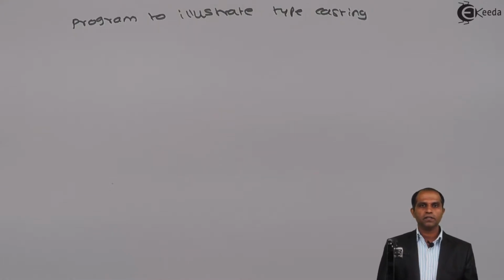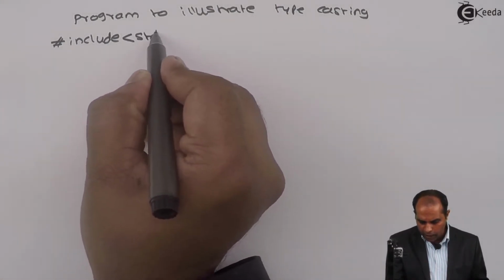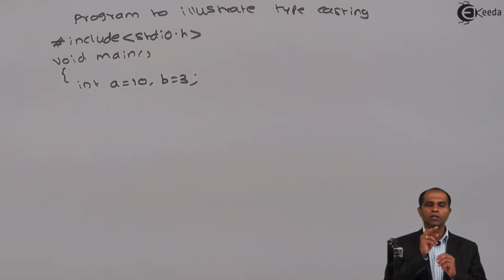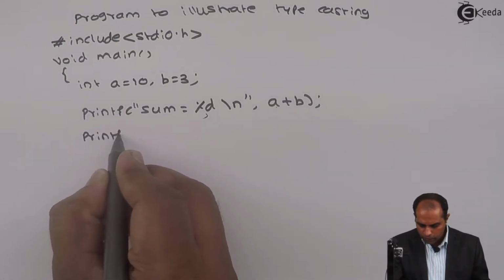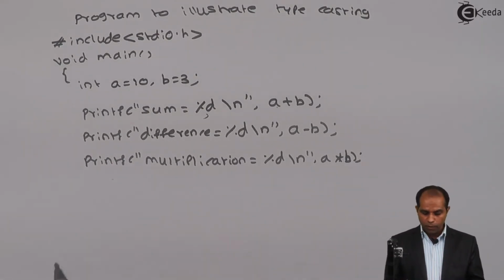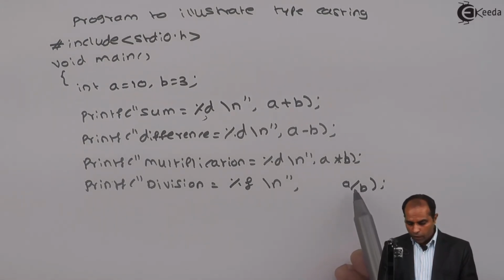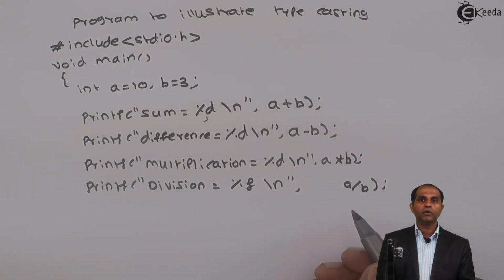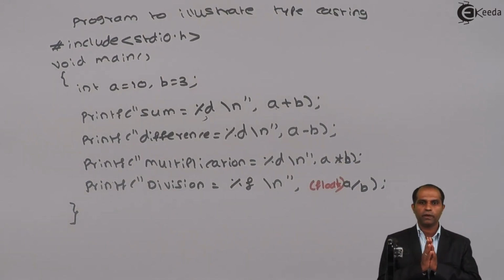Program to illustrate type casting - Data Input and Output - C Programming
In this informative tutorial, we delve into the fascinating world of type casting in C programming! Type casting is a powerful technique that allows you to convert data from one type to another, facilitating versatile data manipulation. Join us as we walk through a detailed program designed to illustrate the concept and application of type casting. From converting integers to floating-point numbers to handling conversions between different data types, this program covers essential scenarios where type casting is indispensable. Whether you're a beginner seeking to grasp the basics or an experienced programmer aiming to refine your skills, this tutorial provides clear explanations and practical examples to deepen your understanding of type casting in C. By the end of this video, you'll be equipped with the knowledge and confidence to leverage type casting effectively in your C programs, empowering you to tackle a wide range of data conversion challenges. Don't miss out on this essential aspect of C programming—watch now and take your coding skills to new heights!